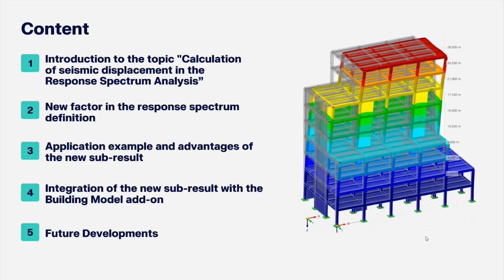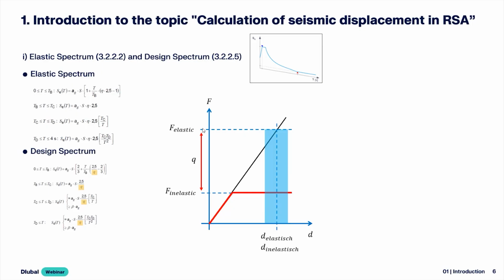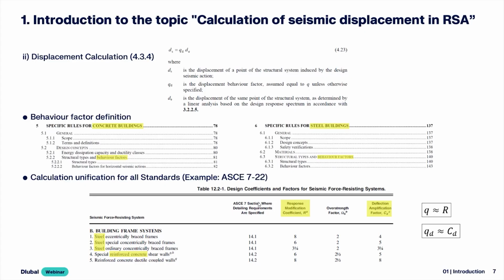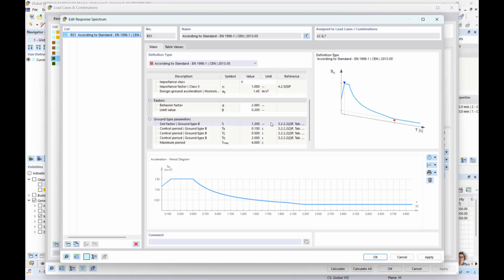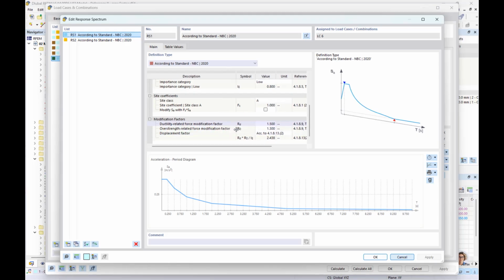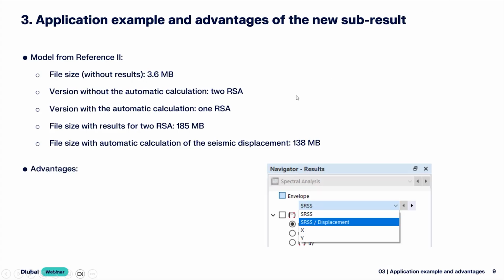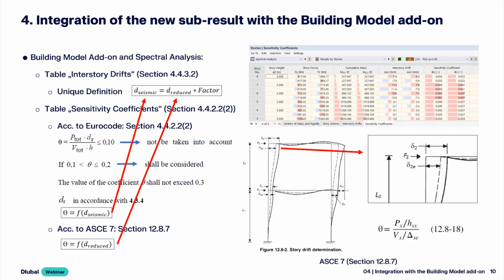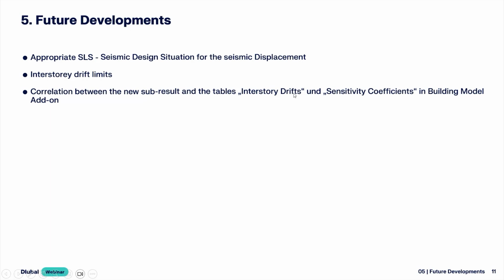ويبنار | الحساب التلقائي للإزاحة الزلزالية في تحليل طيف الاستجابة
في هذه الندوة عبر الإنترنت، سنعرض لكم الحساب التلقائي للإزاحة الزلزالية باستخدام طريقة طيف الاستجابة. ستحصل على نظرة عامة موجزة عن الطريقة، وتتعرف على عامل جديد في تعريف طيف الاستجابة، وترى مزايا النتيجة الوسيطة الناتجة من خلال مثال عملي، بما في ذلك دمجها في نموذج المبنى الخاص بك.

الجدول الزمني:
00:00 المقدمة
02:30 مقدمة حول موضوع "حساب الإزاحة الزلزالية في طيف الاستجابة"
17:30 عامل جديد في تعريف طيف الاستجابة
21:00 مثال تطبيقي ومزايا النتيجة الفرعية الجديدة
40:55 دمج النتيجة الجزئية الجديدة مع إضافة نموذج المبنى
53:00 التطورات المستقبلية